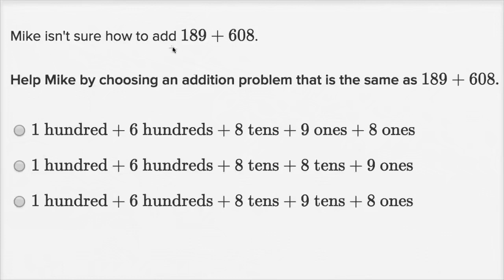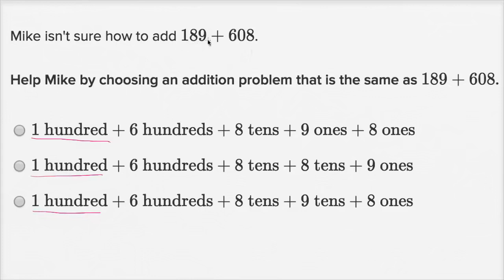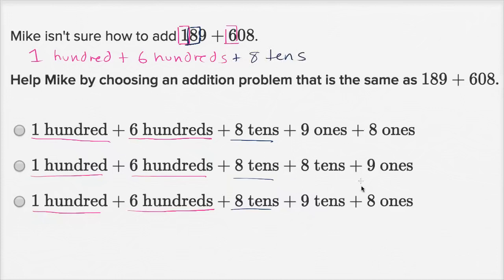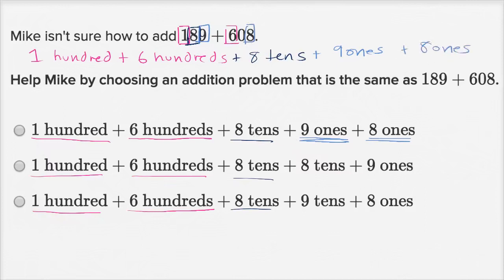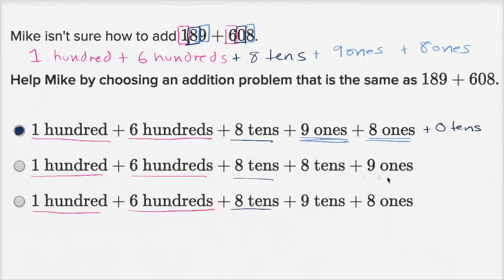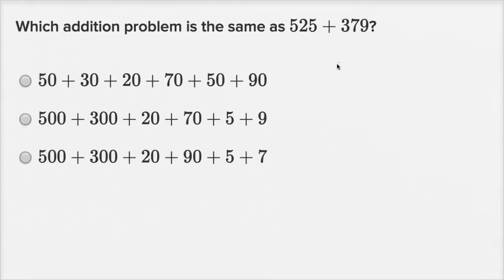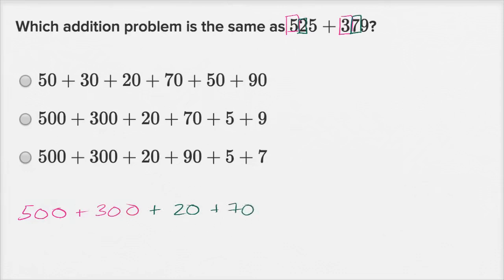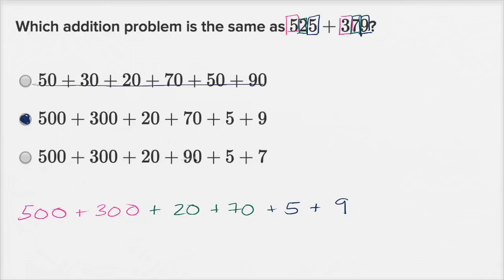Math Grade 1 - Breaking apart 3 digit addition problems